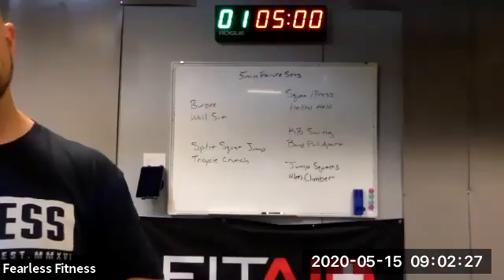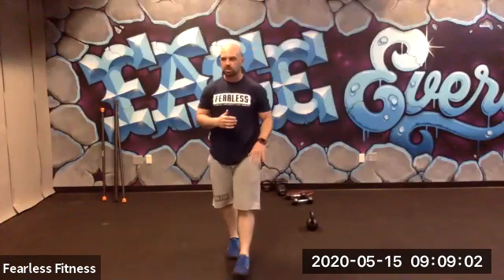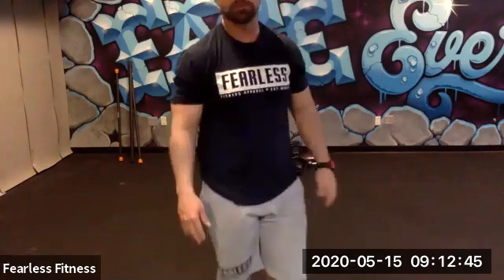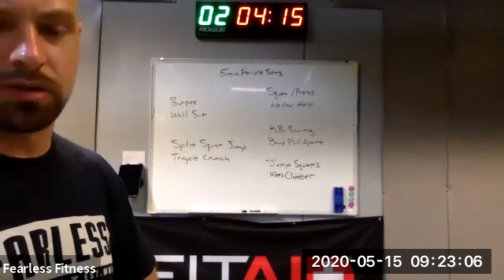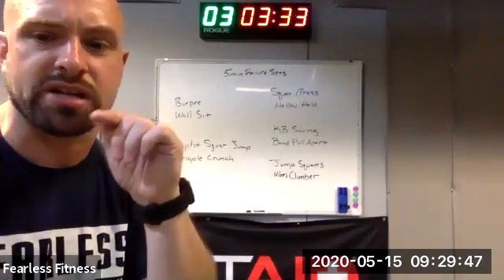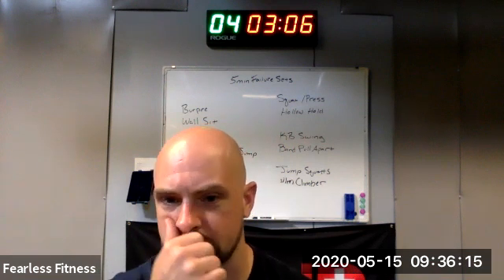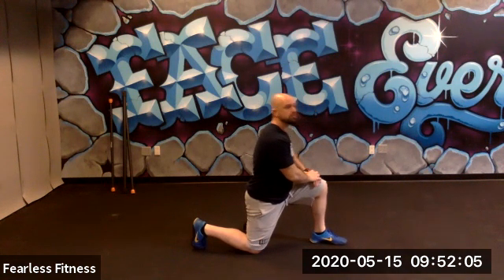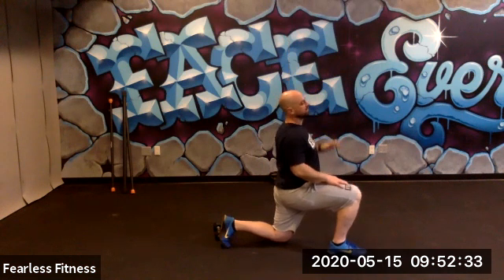May 15th Workout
Fearless Fitness Remote Coaching